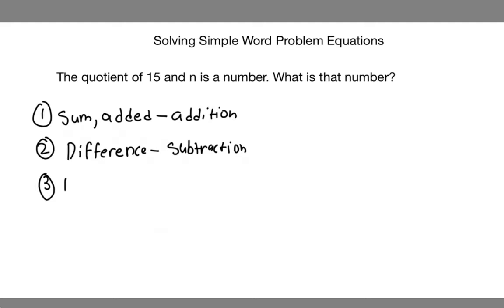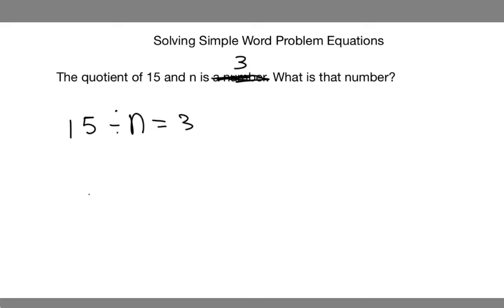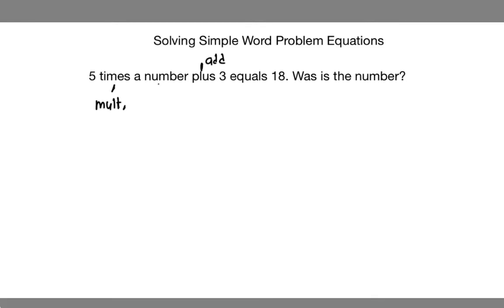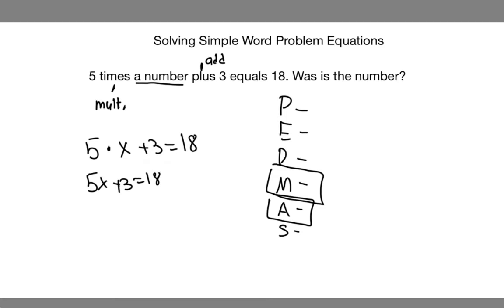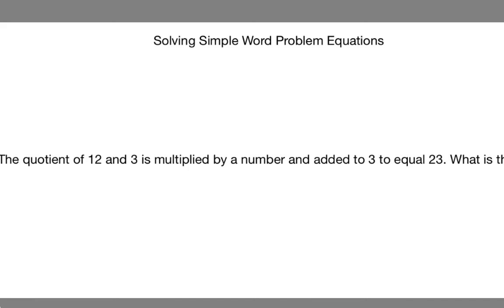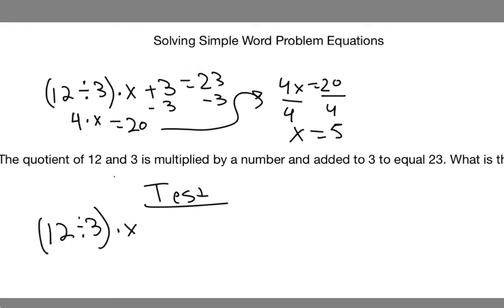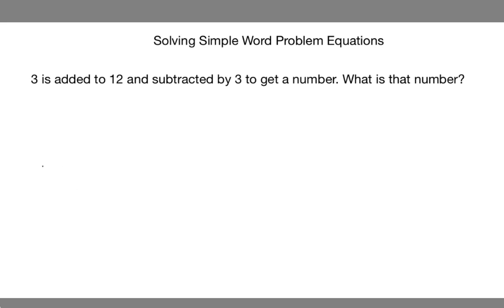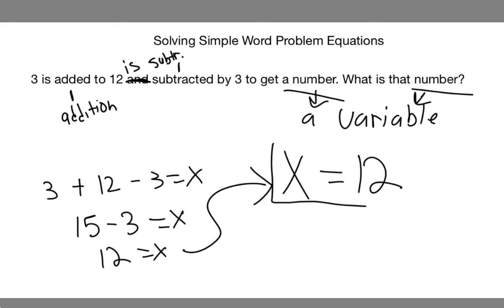Algebra 1 - 5 - Solving Simple Word Problem Equations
In this video, I explain how to solve equations which are in the form of a word problem